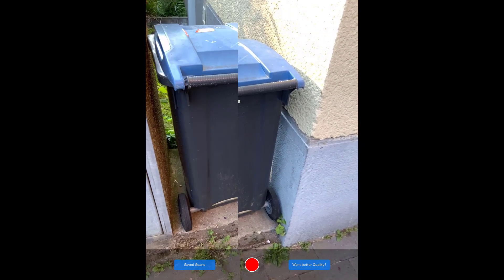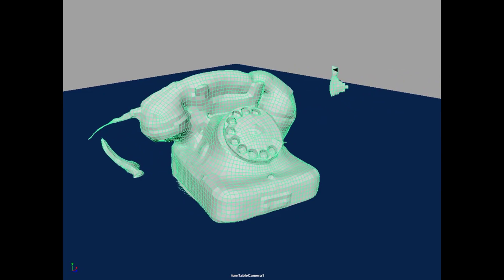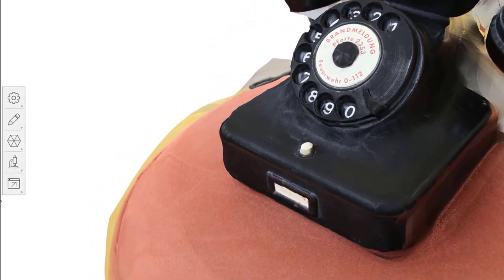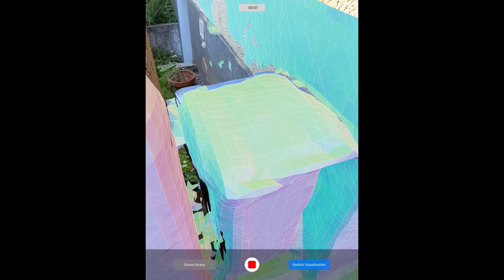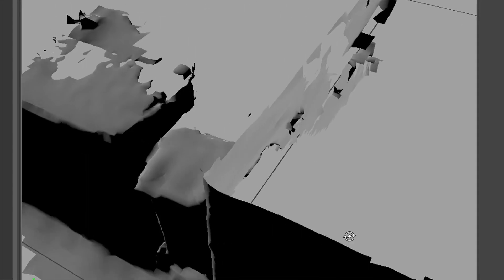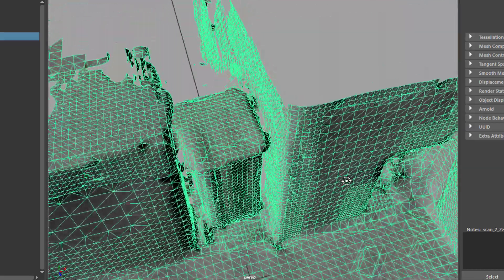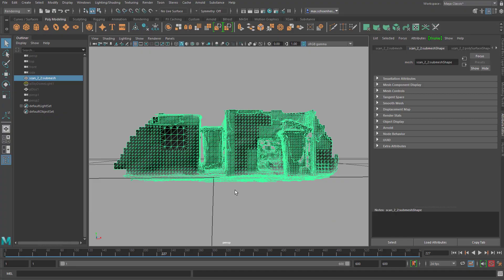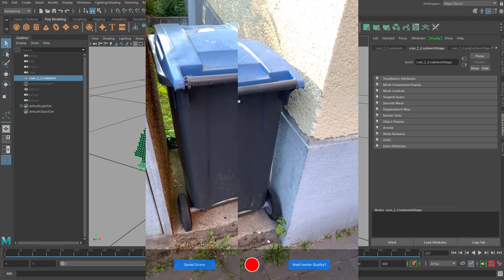Maya: 3D Scan in Realtime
LIDAR scanners were very costly and have now found their way into the affordable tablet computer world. The first such device is the iPad Pro in its 4th generation. It has a LIDAR scanner built in. it opens a whole series of new options, from exact measuring of distances to placing a photorealistic and anatomically correct skeleton at your kitchen table. I did a video about this just a fortnight ago:

The scanning process has implications for us 3D artists. In this tutorial from 2019 I demonstrate a 3D modeling process using 120 photographs or a real telephone. The result was a nicely textured 3D object in Maya

Today I show you a new app for ipad iOS which creates 3D geometry on the fly. Within a matter of seconds you can record your street or garden and create a 3D replica of it, Five minutes later the 3D obj file is entering Maya, untextured, and you can start cleaning up the polygons etc. It was never that easy and affordable to do this. LIDAR technology will enter the smartphone world sooner than you might think.

The app I'm using is called LiDARScanner3D by Marek Simonik. It's free to use, and it costs 1 € to enable saving/exporting. I think there are many more apps coming which do that job, with textures and a choice of resulation. This is only the beginning. And we must thank Marek for promising not to share the data, not to track us etc. Unusual these days.